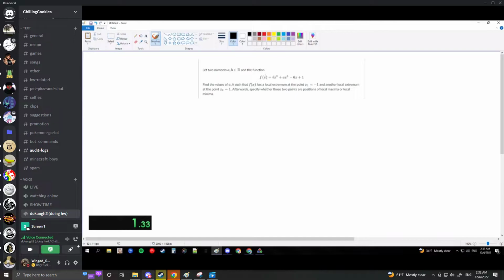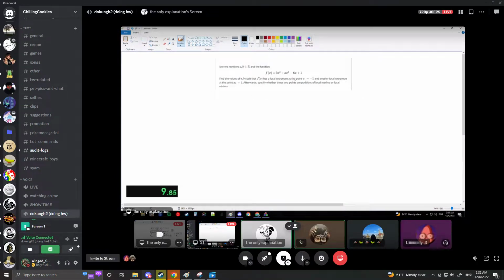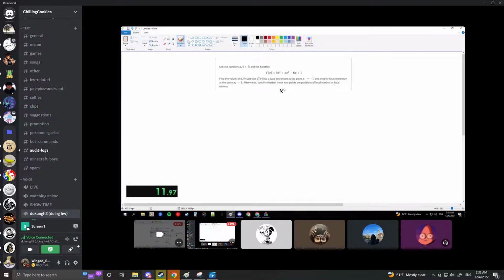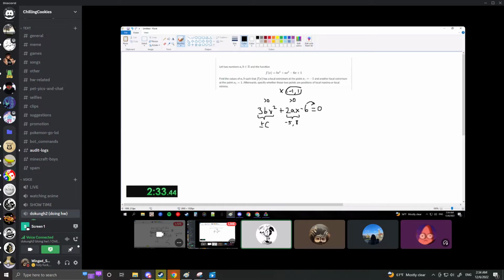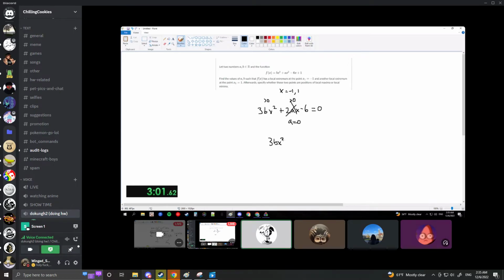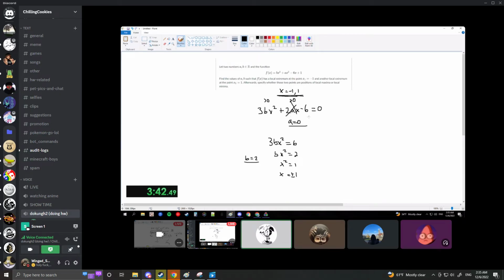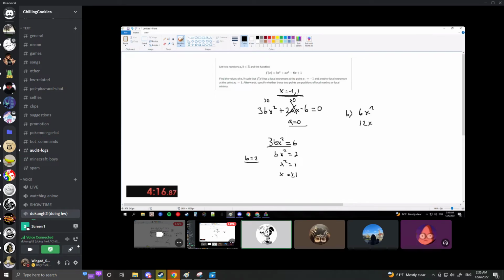mfatal explanation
yay fatal funny calculus woo ft. ws